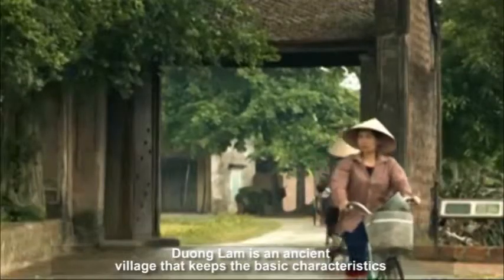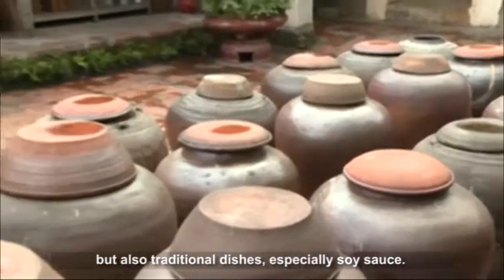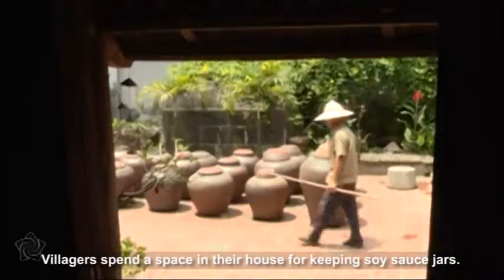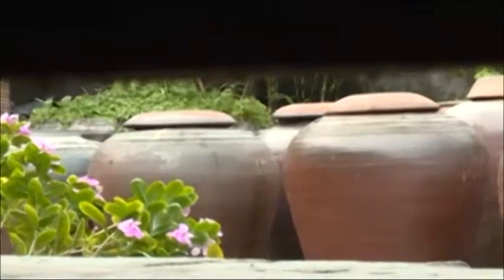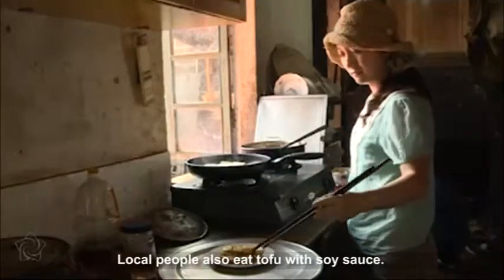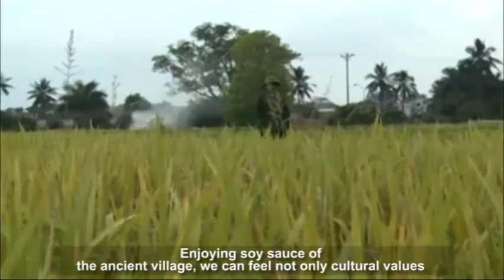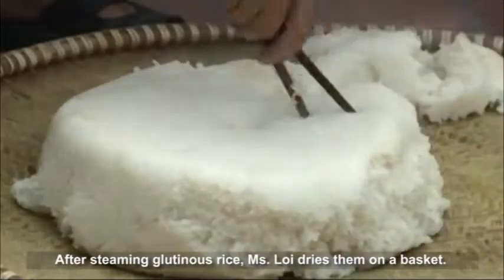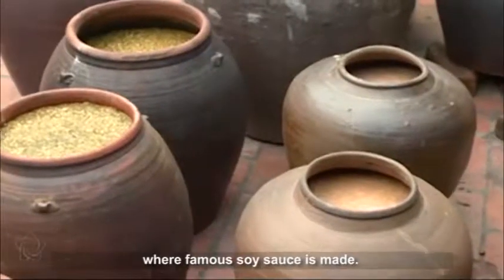Flavor of the hometown in Duong Lam food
Soy sauce is a specialty of Duong Lam people. Although soy sauce is not the main dish, it enhances the tastes of all dishes. That’s the special feature of Hanoi cuisine in general and Duong Lam food in particular.